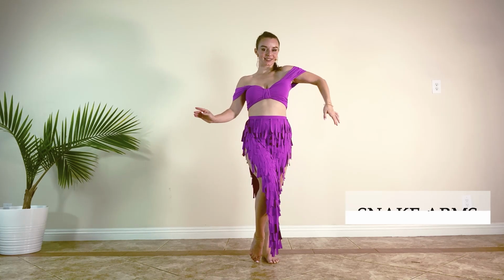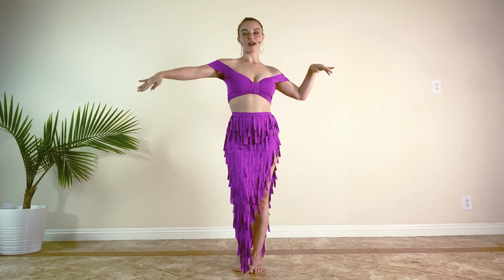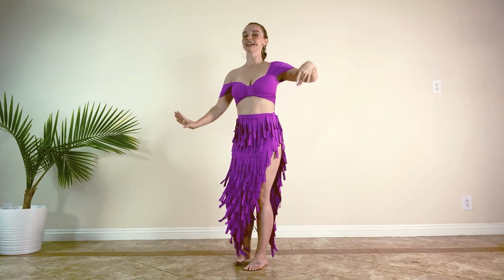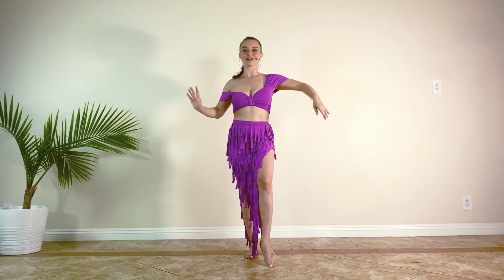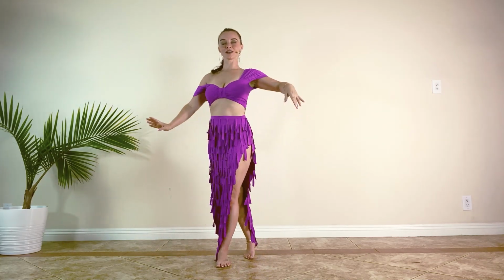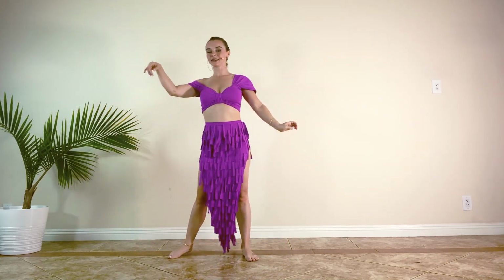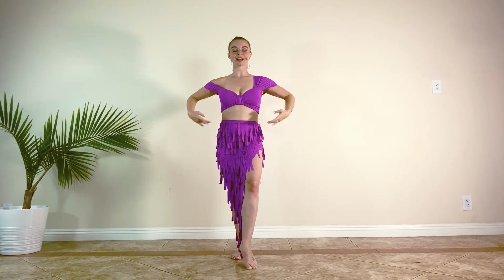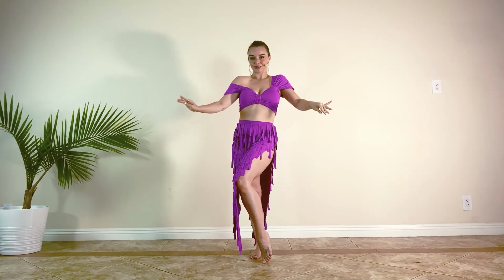Intro to Belly Dance: Snake Arms, Beginner Belly Dancing Tutorial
A fundamental move for belly dance. Try this short video to learn how to do snake arms.
This is therapeutic for the shoulders and upper back. This move will help you build upper back and arm strength and stability.  An easy and fun way to tone the arms.  Please practice the warm up video first!!
Let me know if you have any questions thank you!
Namaste
Nikka xoxo